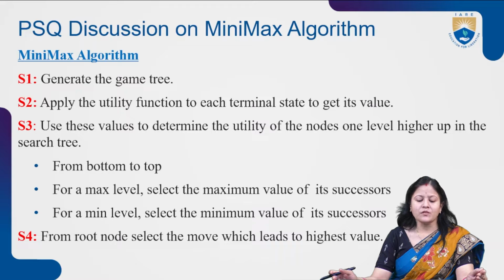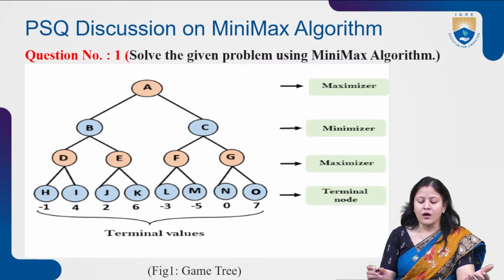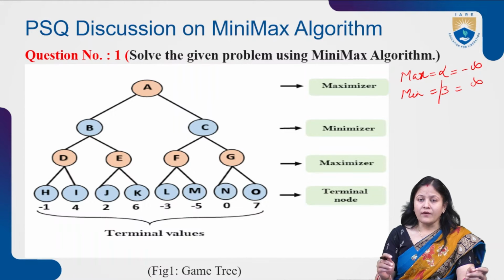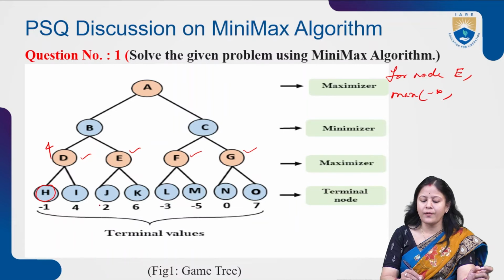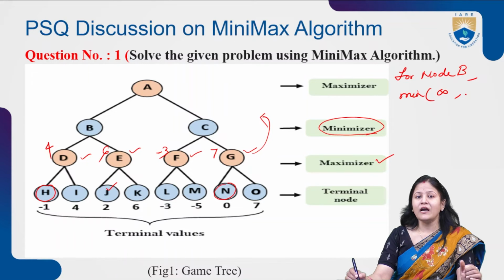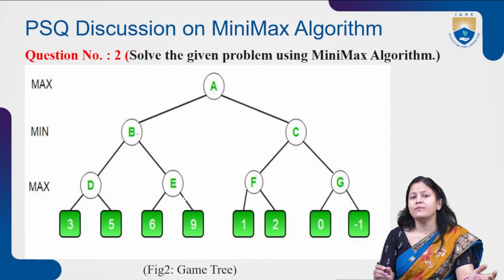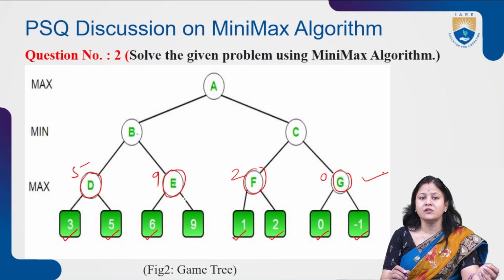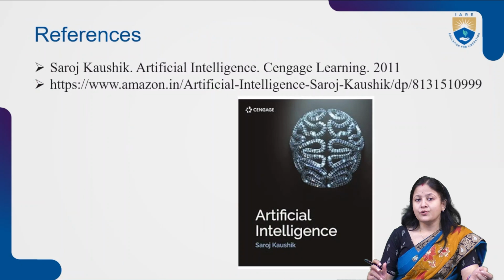Problem Solving on MiniMax Algorithm by Ms. Bidyutlata Sahoo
Problem Solving on MiniMax Algorithm by Ms. Bidyutlata Sahoo | IARE

Description:
Problem Solving on MiniMax Algorithm involves using a decision-making strategy widely applied in two-player, zero-sum games like chess or tic-tac-toe. The algorithm assumes that both players play optimally—one maximizing gain, the other minimizing loss. It constructs a game tree, evaluates terminal states using a utility function, and back-propagates values to determine the best move. Mastering MiniMax is essential in Artificial Intelligence for implementing adversarial search and game-playing agents.

Telangana, India.

MiniMax algorithm, adversarial search, two-player games, AI game strategy, game tree, optimal decision making, utility function, AI search techniques, zero-sum games, AI in gaming